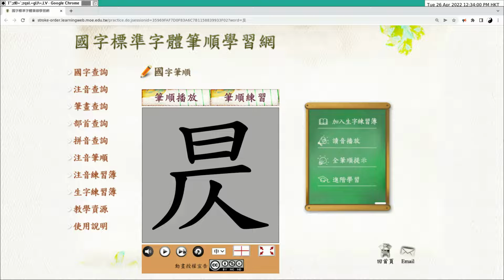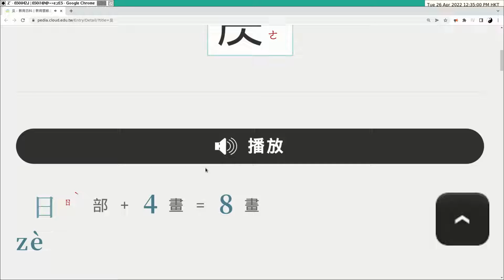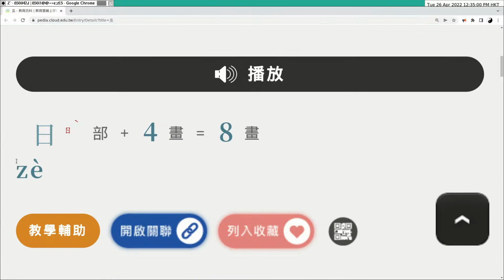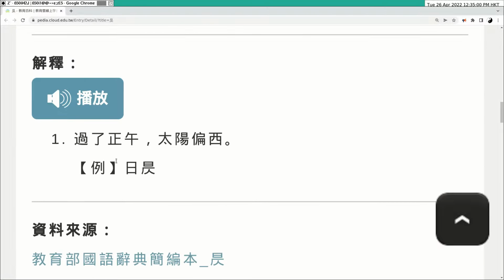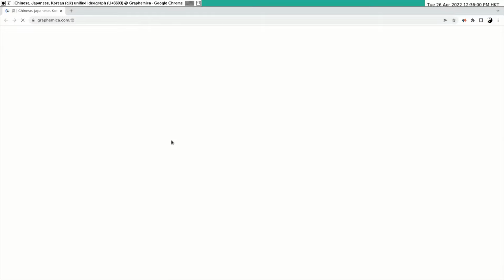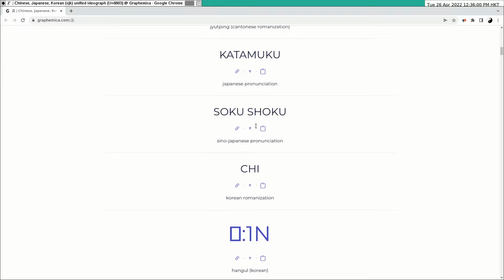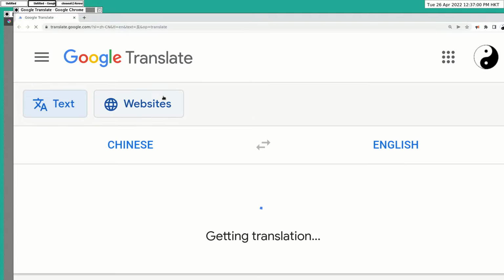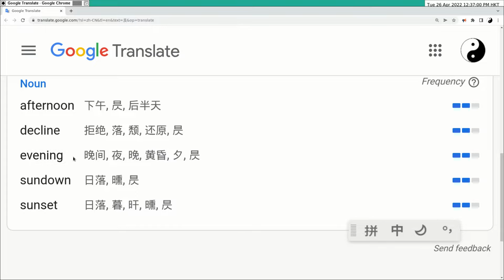1000 Character Classic 千字文: 0012 (昃)